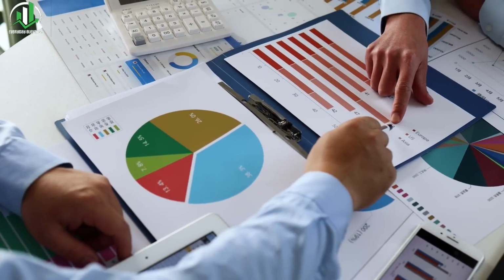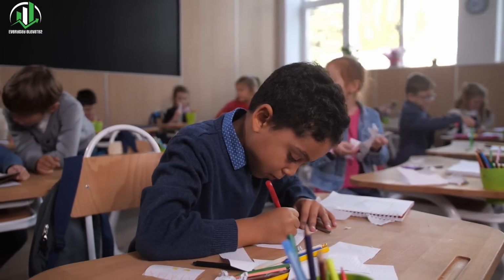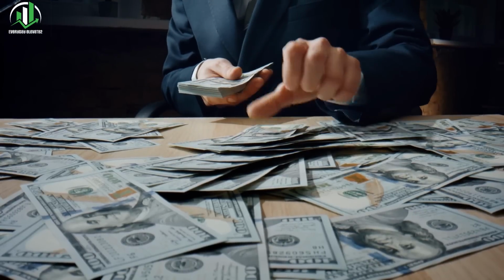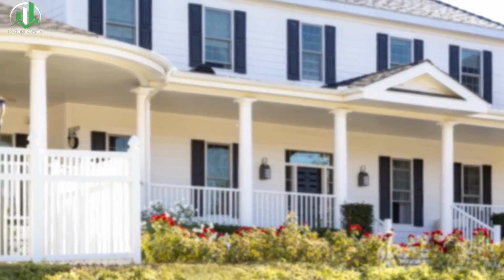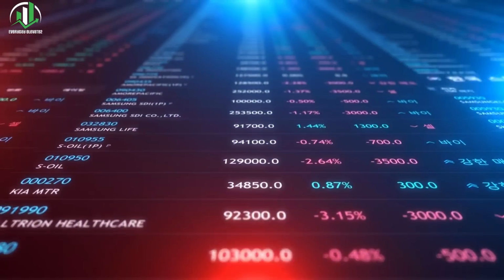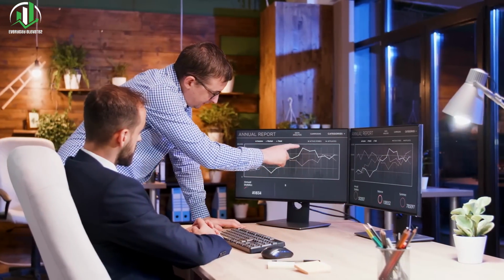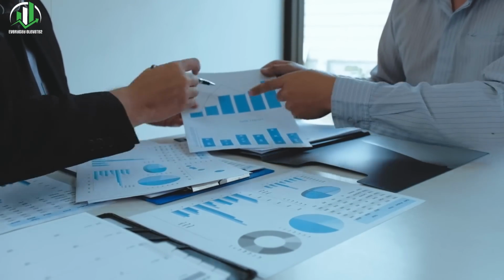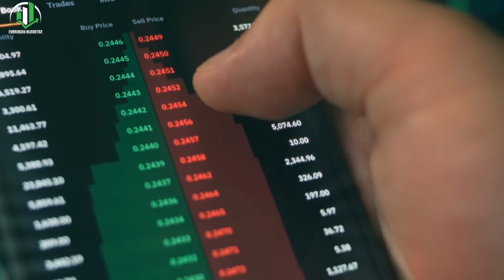Build a Strong Investment Portfolio for 2024 | From Beginner to Pro | By EverydayElevate2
Welcome to EverydayElevate2! In this comprehensive video, we are going to take a deep dive into the world of diversified investing. Whether you are new to investing or a seasoned pro, understanding the principles of building a diversified portfolio is crucial to achieving long-term financial success. In this video, we will cover everything you need to know about investment strategies for 2024, from the basics of diversification to advanced techniques for maximizing your returns while minimizing risk.

What is a Diversified Portfolio?
A diversified portfolio is a collection of different investments that work together to reduce risk and improve the chances of achieving your financial goals. The idea is simple: by spreading your investments across various asset classes, industries, and geographic regions, you can protect yourself against the poor performance of a single investment. Diversification helps smooth out the volatility in your investment returns, making your portfolio more resilient to market downturns.
Key Benefits of Diversification
1 Risk Reduction: Diversification reduces the impact of any single investment's poor performance on your overall portfolio.
2 Improved Returns: While diversification doesn’t guarantee profits, it can help you achieve a more consistent return by balancing the ups and downs of different investments.
3 Capital Preservation: Diversifying helps protect your capital from significant losses during market downturns.
4 Exposure to Opportunities: A diversified portfolio gives you access to a wider range of investment opportunities across different sectors and regions.
5 Peace of Mind: Knowing that your investments are spread out can provide a sense of security and reduce the stress associated with market volatility.

investment Strategies for 2024
As we look ahead to 2024, several investment strategies can help you build and maintain a diversified portfolio:

Embrace Global Diversification

In today’s interconnected world, global diversification is more important than ever. Investing in international markets can provide exposure to different economic cycles, currencies, and growth opportunities.

Join us as we explore the best practices for creating a balanced and resilient investment portfolio that can weather market fluctuations and help you achieve your financial goals.

Investment Strategies
Diversified Portfolio
 Financial Planning
 EverydayElevate2,
Investing Tips 2024
 Wealth Building
 Stock Market
 Investment Portfolio
 Personal Finance
 Asset Allocation
 Risk Management
 Financial Goals
 Portfolio Rebalancing
 Sustainable Investing
Emerging Markets
Inflation Protection
Technological Innovation
 Passive Investing
 Index Funds
 ETFs